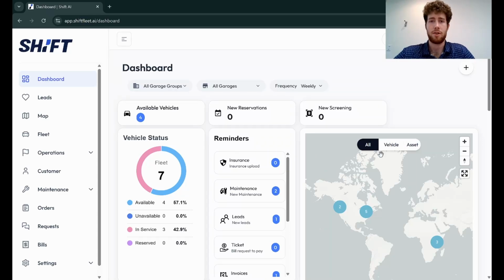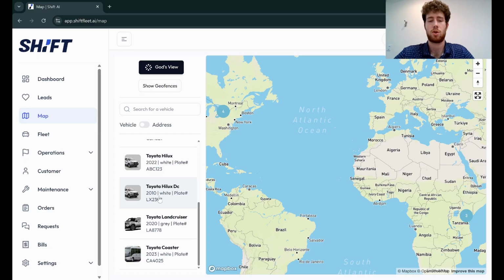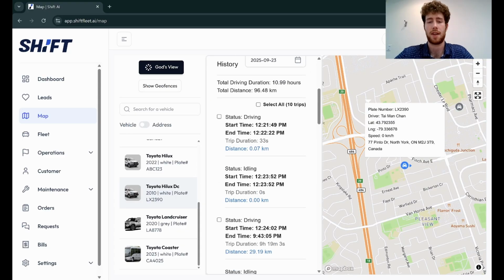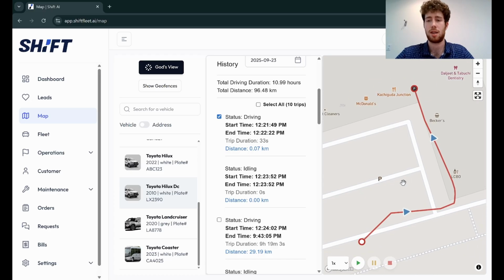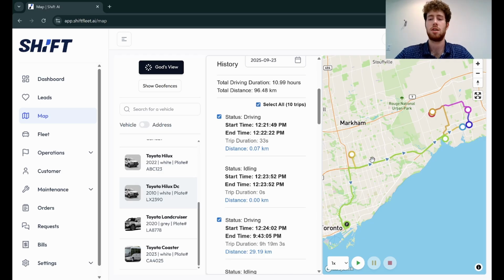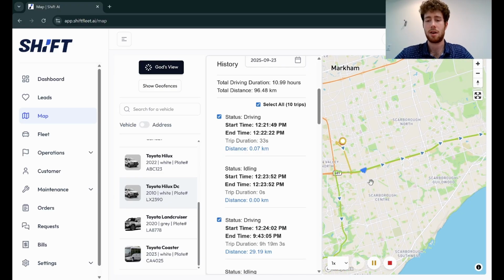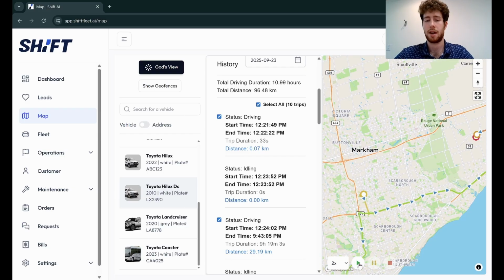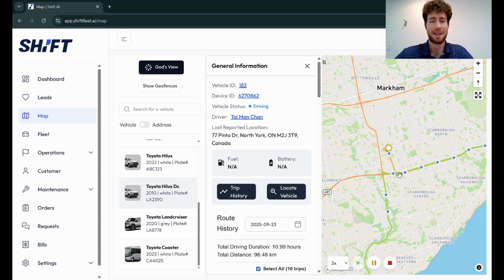How to View Vehicle Trip History in Shift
This tutorial walks you through how to view detailed vehicle trip history in Shift, helping you monitor routes and improve fleet oversight.